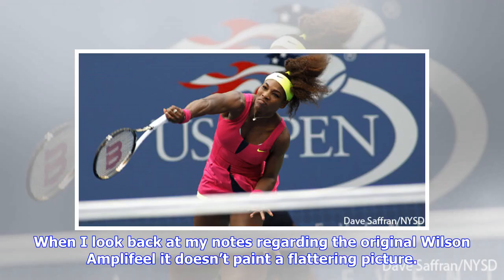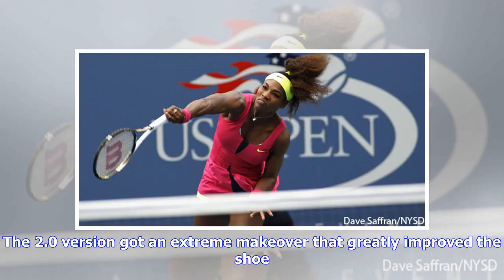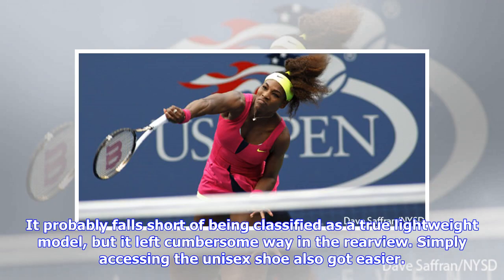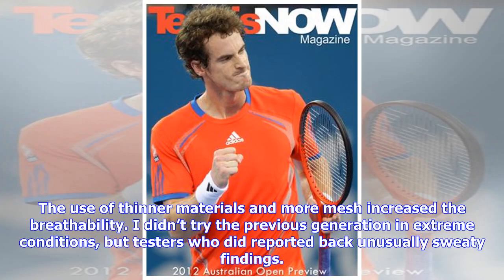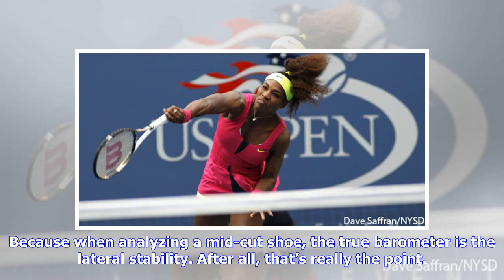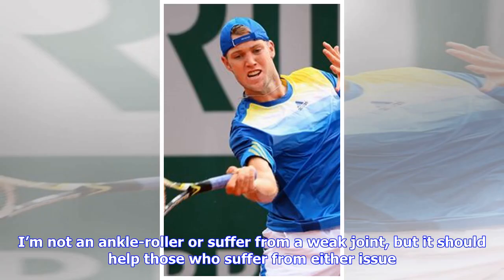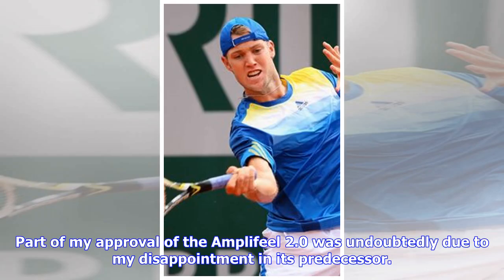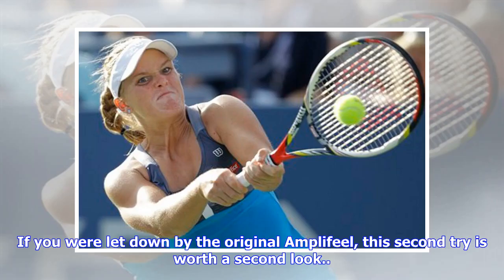Wilson Amplifeel 2.0 | TENNIS.com - Live Scores, News, Player Rankings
When I look back at my notes regarding the original Wilson Amplifeel it doesn’t paint a flattering picture. The broad strokes were a boxy fit, too much weight, suspect breathability and a challenge to get on. Even the ankle strap, which did provide some additional support, bunched in an irritating way. The shoe hung on the foot and smacked the court loudly, rarely inspiring quick or responsive movement. So, when the new Amplifeel arrived for testing, let’s just say I wasn’t brimming with enthusi...